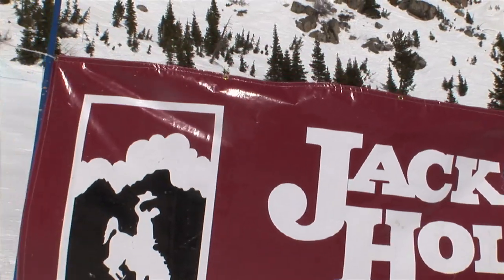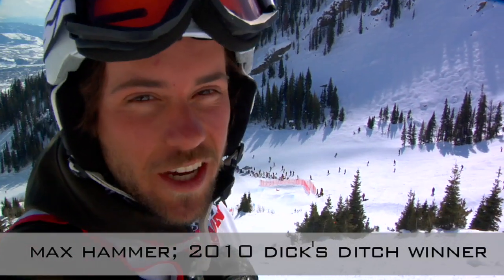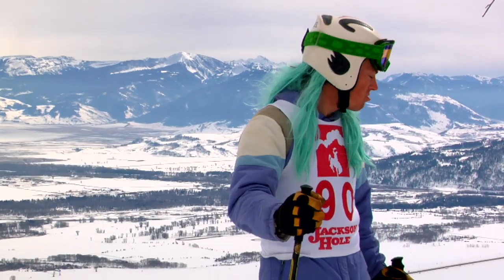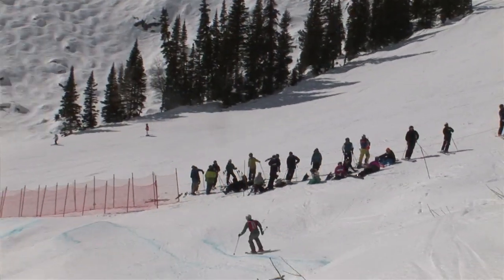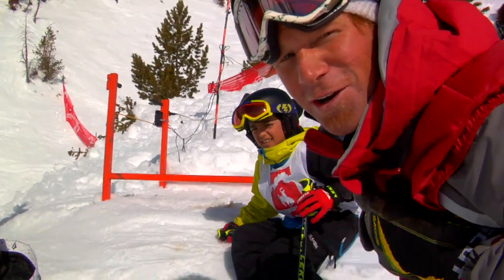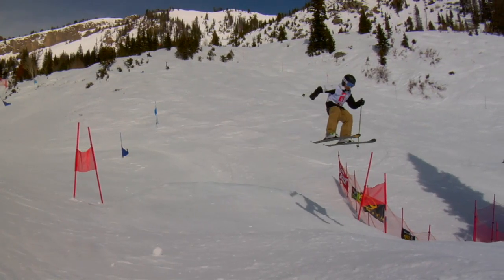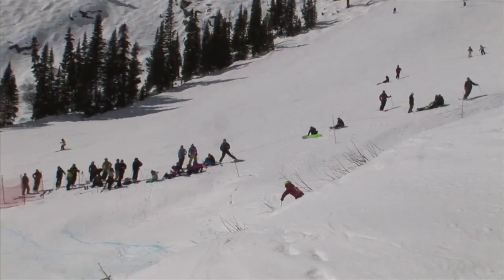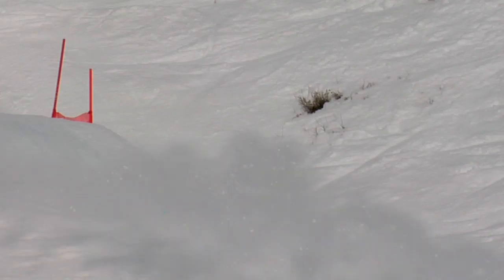Dick's Ditch Banked Slalom 2010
Dick's Ditch is Jackson Hole Mountain Resort's premier ski and snowboard freeride event. Dicks Ditch is a two-day banked slalom competition that runs on the man-made and natural terrain in Dick's Ditch, from Lupine Way down to South Pass Traverse.